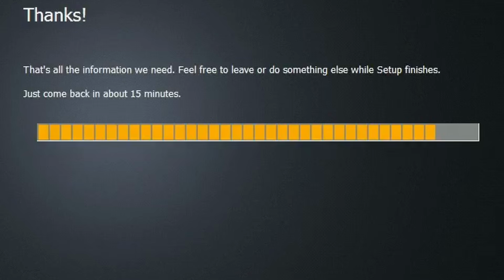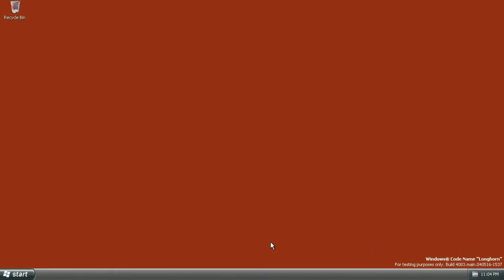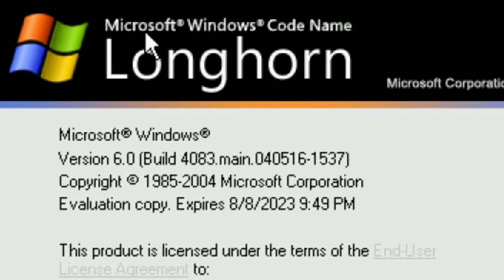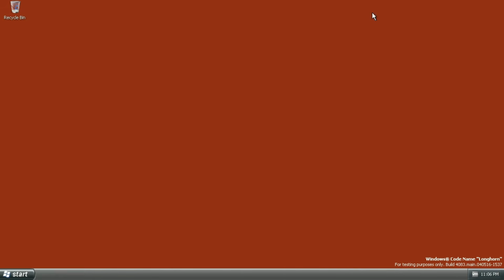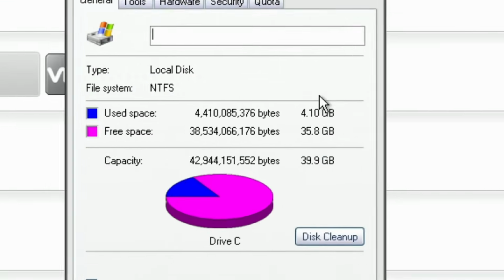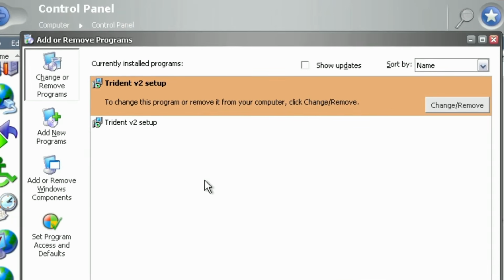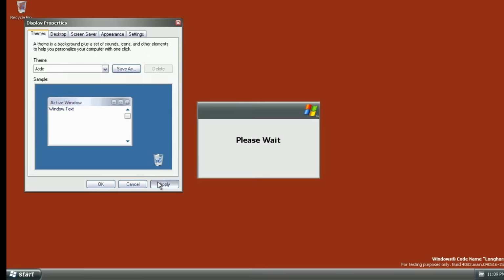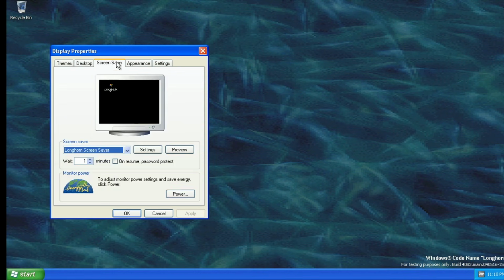The Forbidden OS That Only Needs 183MB of RAM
What if you could revive ANY old, dusty laptop and make it run like a beast? In this video, we test the "Forbidden OS"—a mind-blowing, ultra-lightweight operating system that completely runs on just 183MB of RAM!

Can it browse the modern web? Can it handle daily tasks, or is it just a retro tech experiment? We push this lightweight OS to its absolute limits on low-spec hardware to find out if it's the ultimate Windows alternative for old PCs.